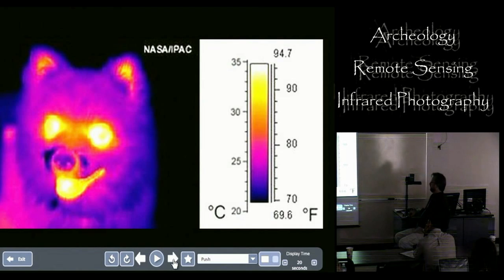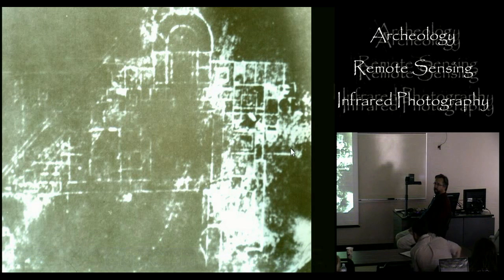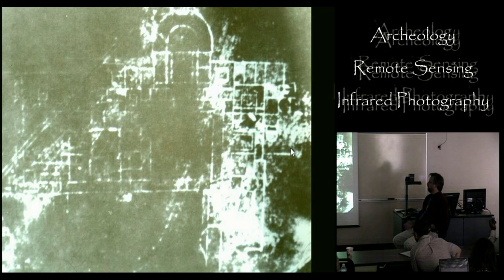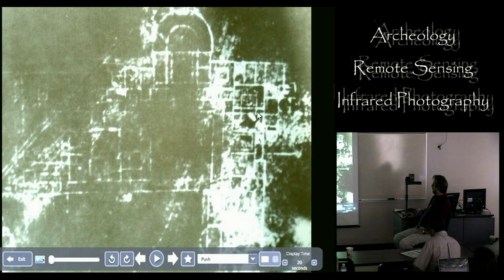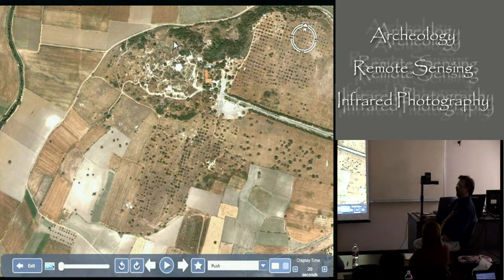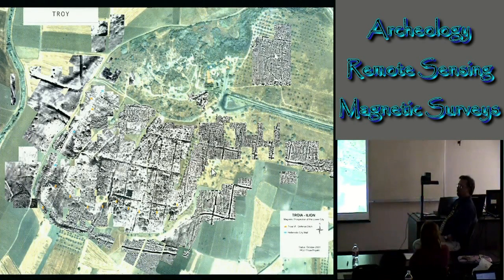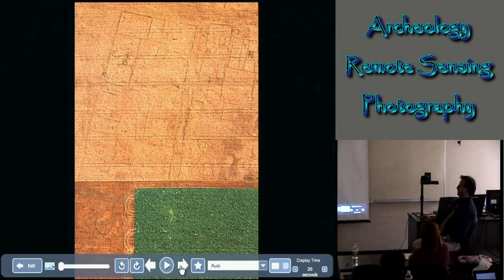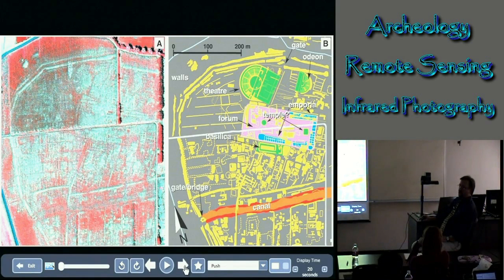99 RemoteSensingInfrared GravitySurvey LightPhotography